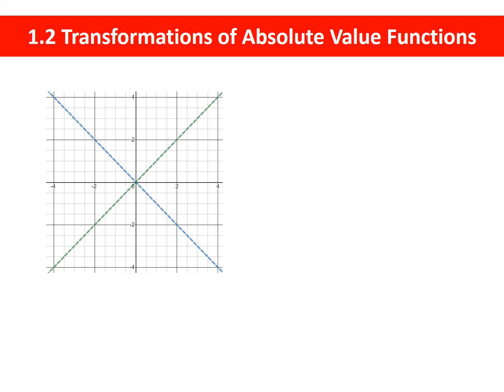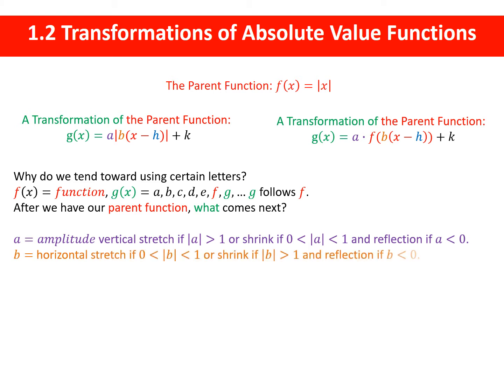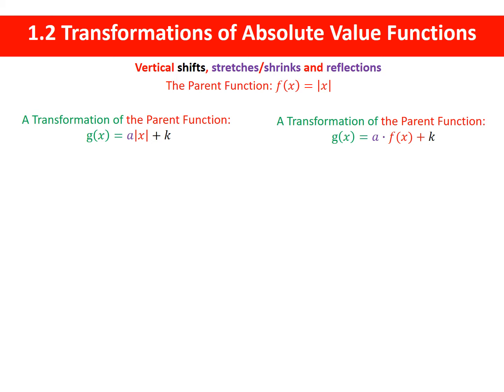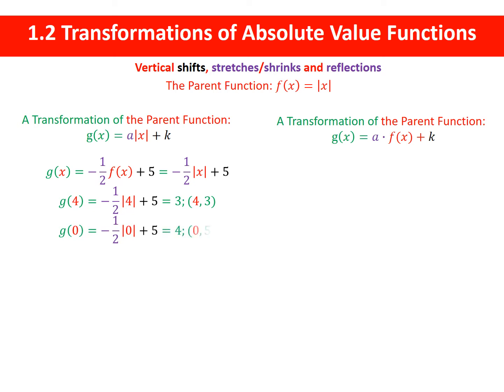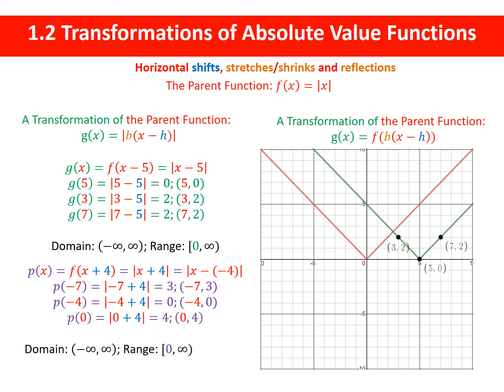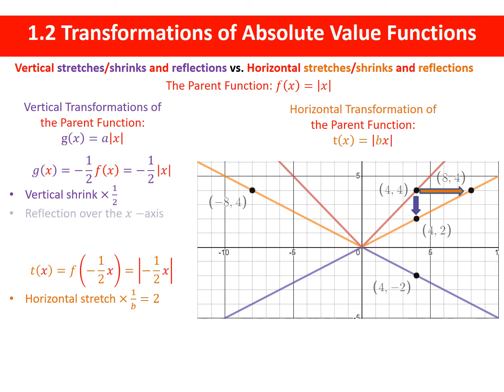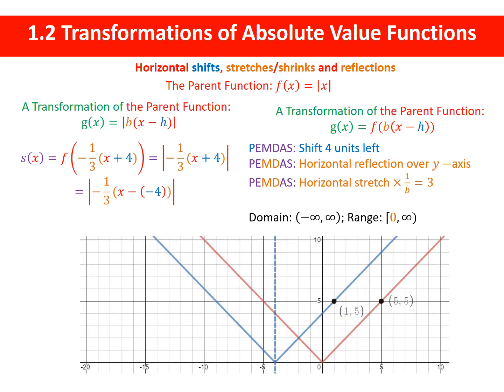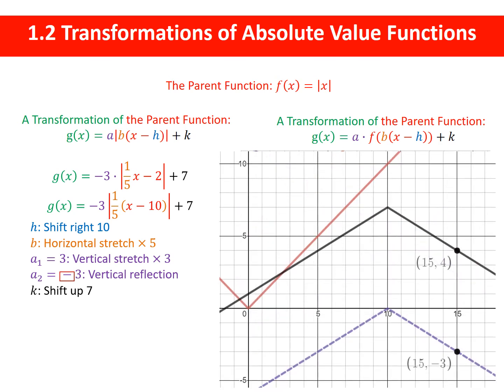1 2 Transformations of Absolute Value Functions (Lesson #6)